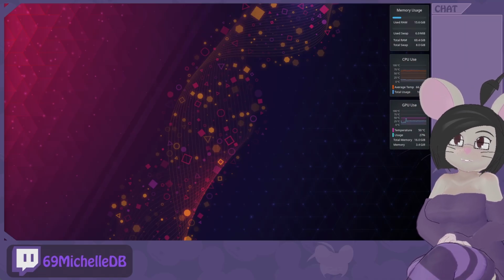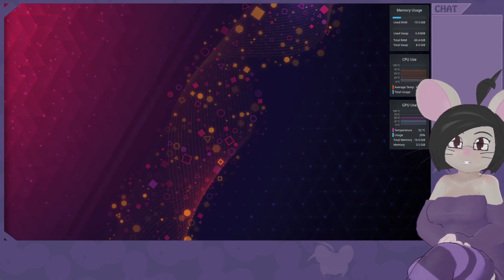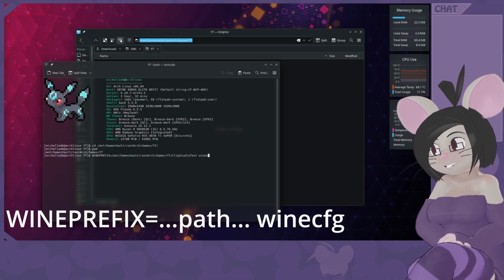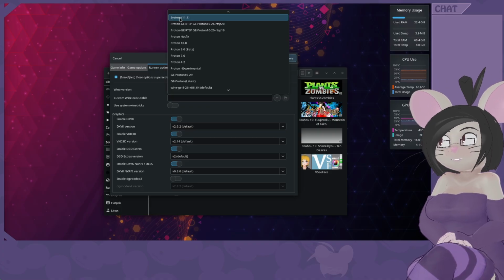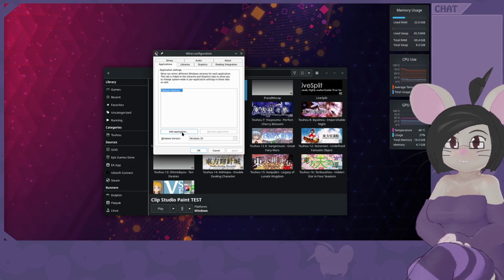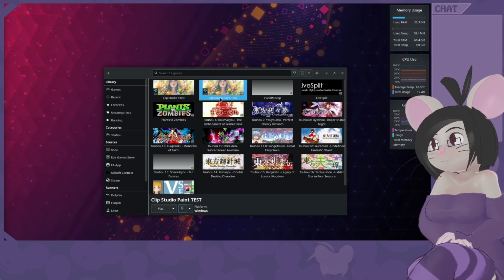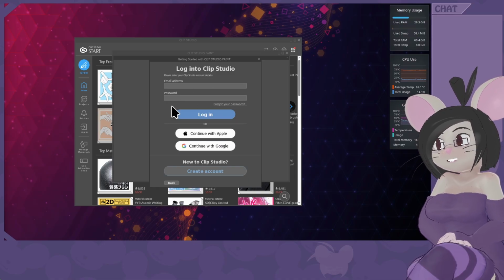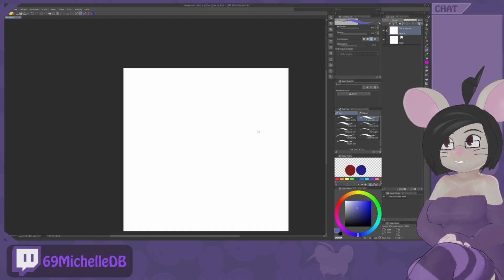Clip Studio 4.X on Linux - Wine 11 using Lutris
UPDATE: 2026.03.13 Lutris' developer is using AI to code it and I'm not comfortable promoting Lutris any longer. I'll keep the guide up for archival purposes, but I can't recommend Lutris any more.

- Microsoft Edge WebView2 Ver. 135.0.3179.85
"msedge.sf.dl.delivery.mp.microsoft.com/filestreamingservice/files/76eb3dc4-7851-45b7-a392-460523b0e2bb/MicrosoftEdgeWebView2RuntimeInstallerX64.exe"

WINEPREFIX=...path... winecfg

DLL Override:
concrt140
n,b

WebView2 path: "C:\Program Files (x86)\Microsoft\EdgeWebView\Application\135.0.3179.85\msedgewebview2.exe"
CSP path: "C:\Program Files\CELSYS\CLIP STUDIO 1.5\CLIP STUDIO PAINT\CLIPStudioPaint.exe"

00:00 Intro
01:21 Requirements
03:52 Wine Prefix
06:07 Lutris Configuration
08:06 Installers
12:36 Wrapping Lutris Configuration
13:31 Clip Studio
17:50 End